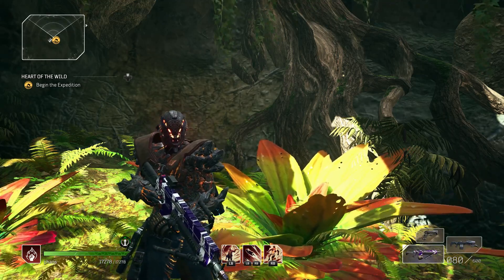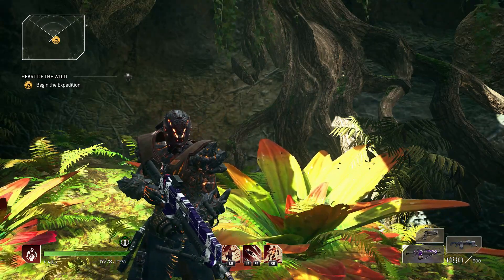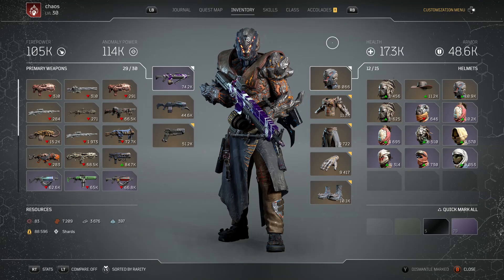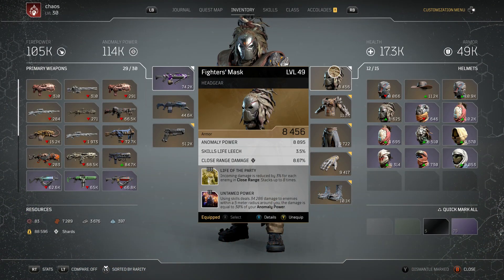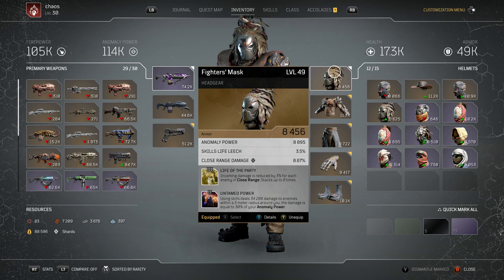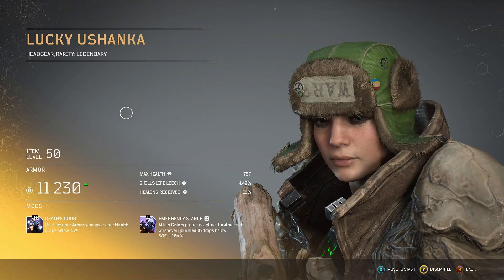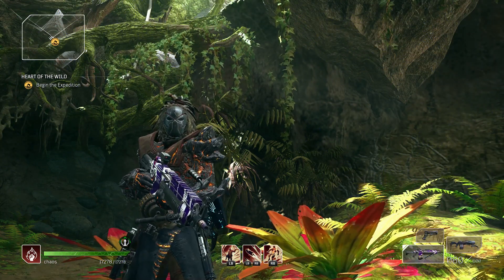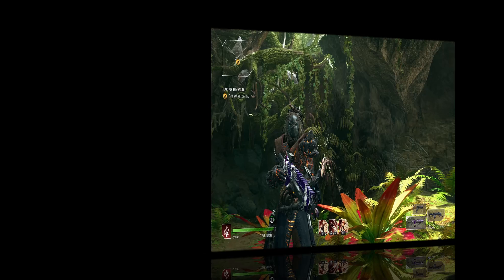outriders best legendary tanking gear piece - this universal armor will keep you alive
here guys and girls is a great universal armor piece 2 of the newer ones i have found these armor pieces are great for survival and may well suit a devastator in outriders definitely all you need to keep yourself alive here what the fighters mask and lucky ushanka have in their arsenal